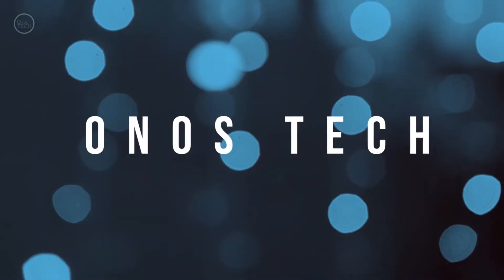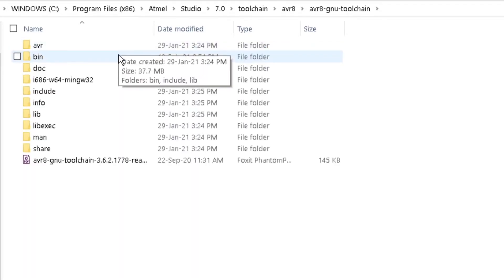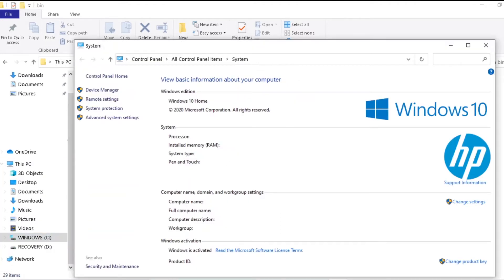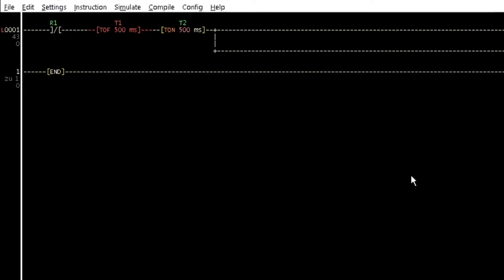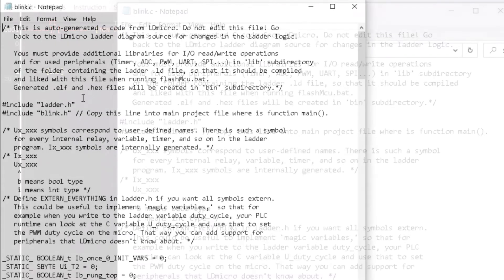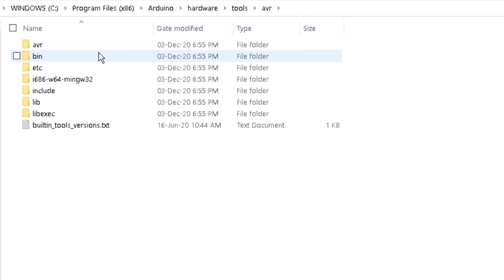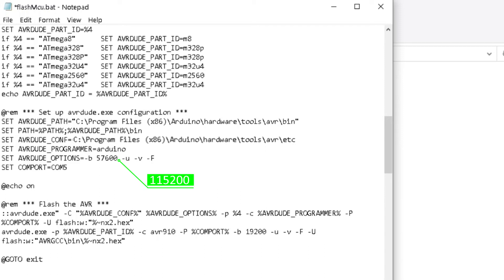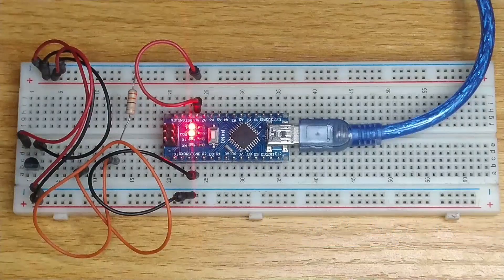LDmicro 12: Arduino Boards without IDE (Microcontroller PLC Ladder Programming with LDmicro)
[UPDATED] Program Arduino Boards directly from LDmicro without the Arduino IDE. Compile C codes with Atmel Studio directly from LDmicro. Get to use the I2C and SPI instruction elements. Follow through the configuration process to achieve the above.

This is an introductory series on programming PIC or AVR microcontrollers and Arduino boards with LDmicro PLC Ladder Logic for the absolute beginners.

1. Arduino Nano V3.0
2. Breadboard
3. Jumper Wire

Link to the Next Tutorials